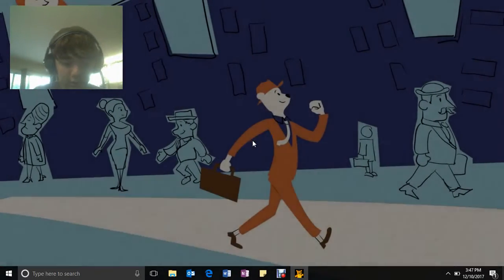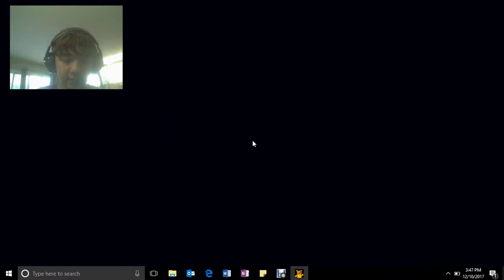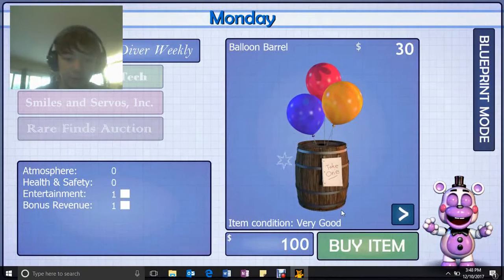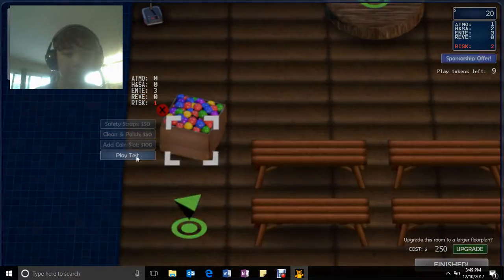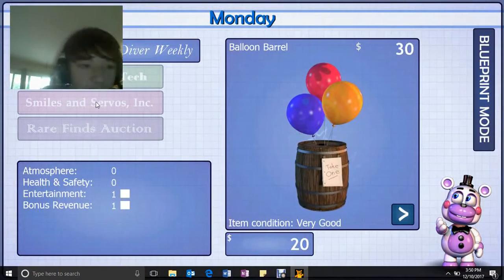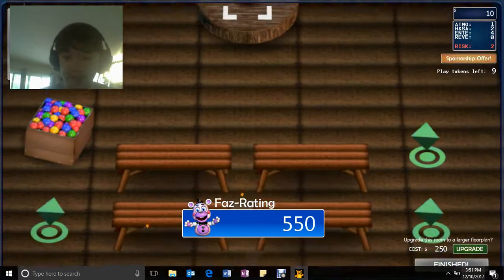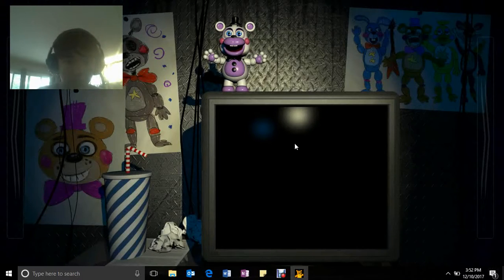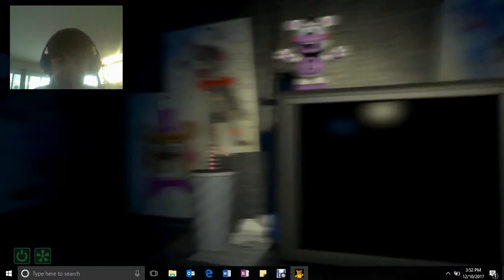Freddy Fazbear's pizzeria simulator #1